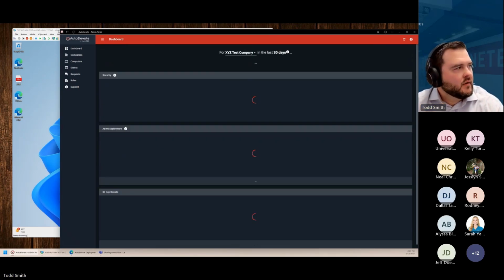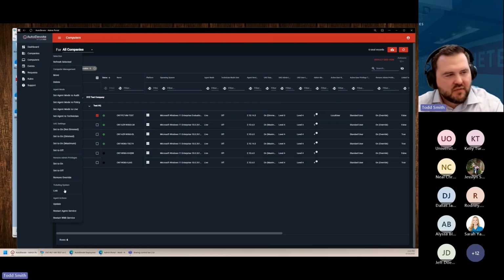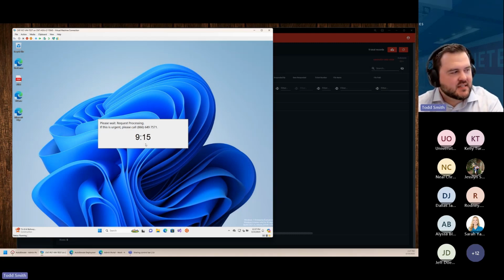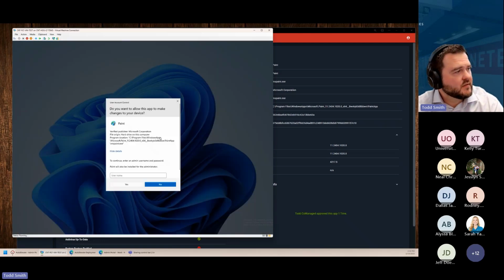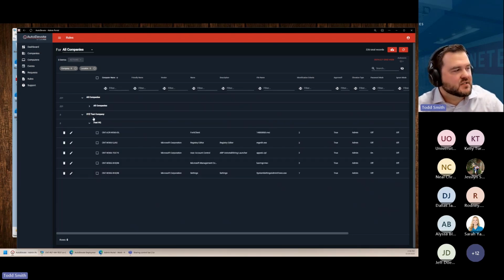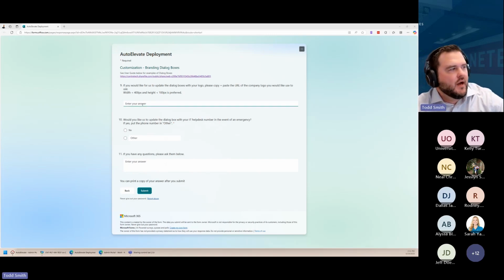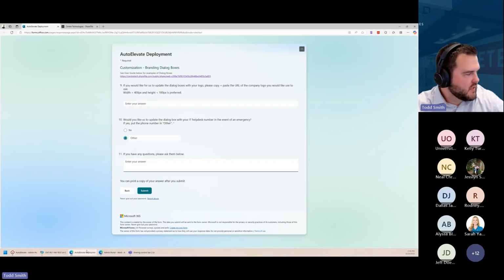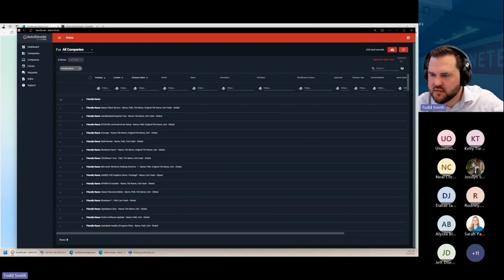Tech Tools Training - AutoElevate w/ Centre Technologies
In our brand new CUSTOMER-only webinar series, our CTO, Todd Smith, introduces AutoElevate, the new platform we're replacing ThreatLocker with. He explains your user experience through a dashboard demo with features like web app creation, customizable notifications, and technician mode for remote assistance. Todd highlights the different crucial features needed to keep your systems complaints and up to date. Are you a customer and need some help? Reach out to our team today!